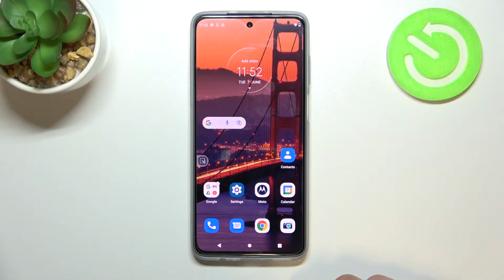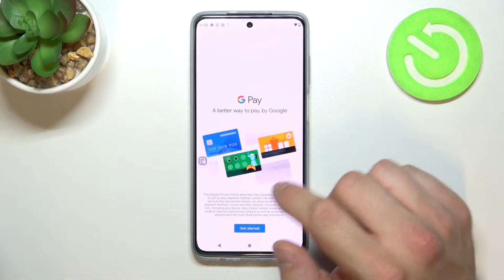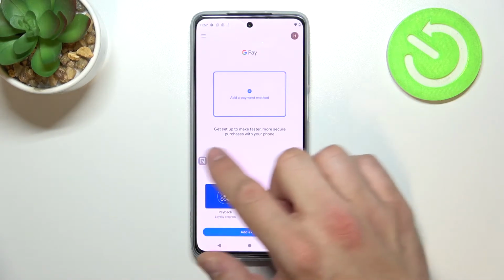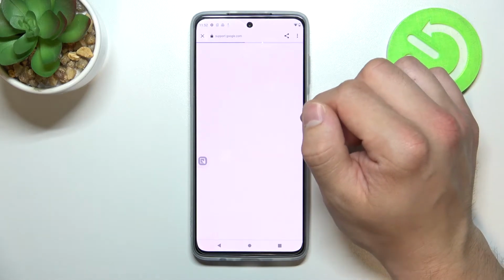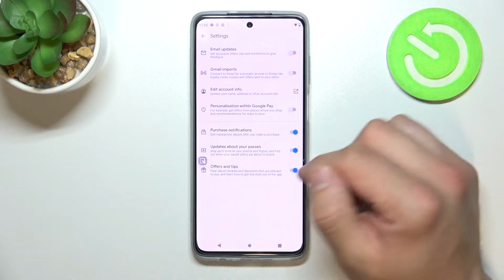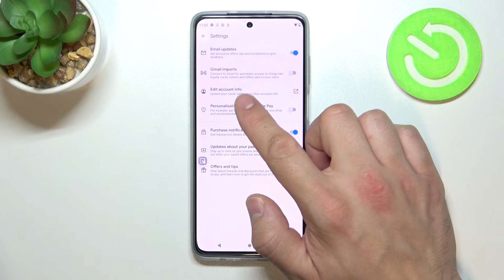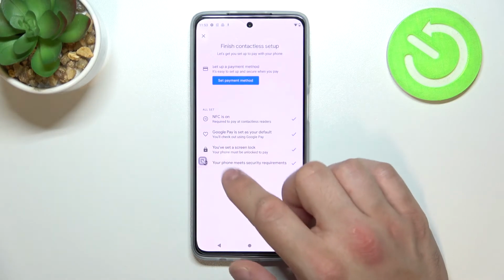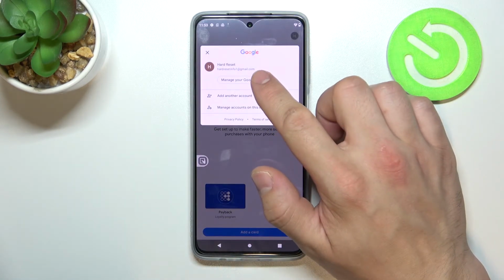Motorola Moto G52 - How To Manage Google Pay App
If you want to manage Google Pat App on Motorola Moto G52, with this video you can learn how to do it. By following our Instructions video you'll see how to easily adjust Google Pay Service on Motorola Moto G52. You can find more useful guides on our YouTube channel HardReset.Info! if you have any problem with any kind of device like Smartphone, Smartwatch, Headphones, Routers, Smart TV, etc... solution should be there!

Can i change google pay settings on Motorola Moto G52 ?
Google pay on Motorola Moto G52 ?
How to adjust google pay on Motorola Moto G52 ?
Where can i manage google pay for Motorola Moto G52 ?